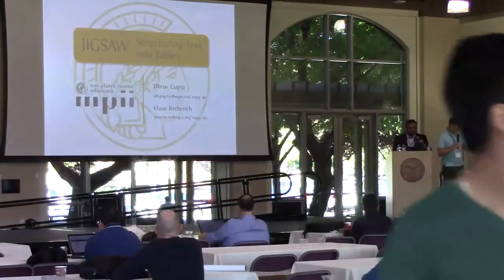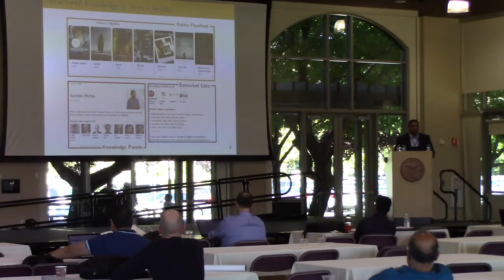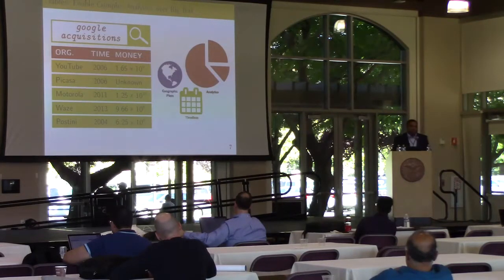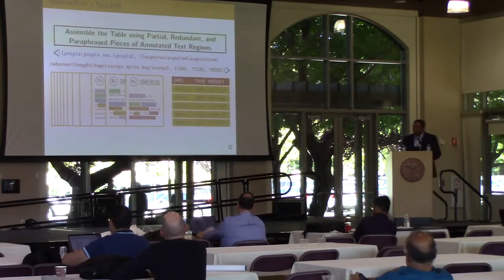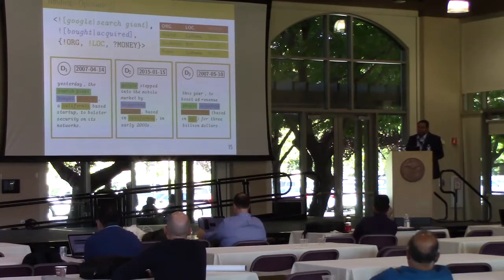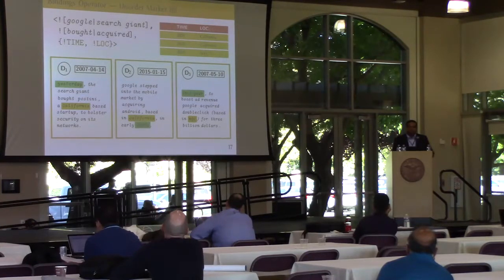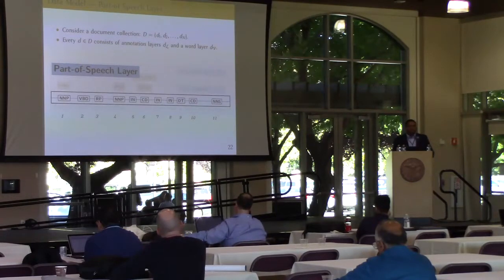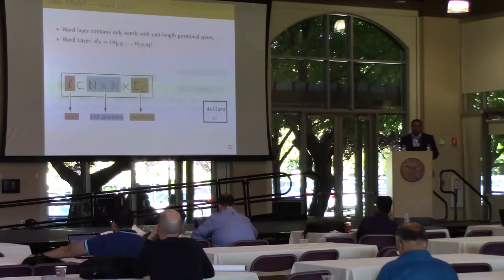ICTIR 2019: JIGSAW Structuring Text into Tables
JIGSAW: Structuring Text into Tables

Dhruv Gupta (Max Planck Institute for Informatics), Klaus Berberich (Saarbruecken University of Applied Sciences (htw saar))